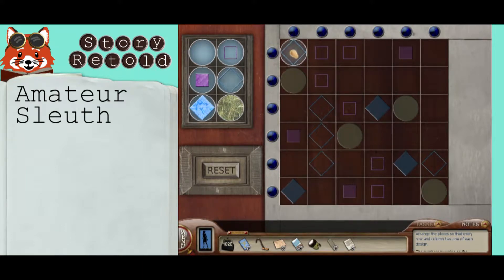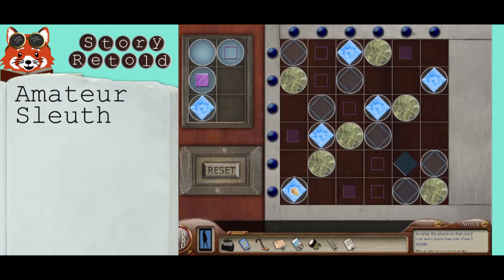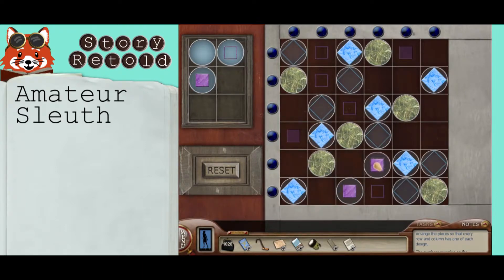How to Solve the Symbol Grid | Sea of Darkness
In Nancy Drew: Sea of Darkness, Nancy discovers and old locked box on board the ship, in a hidden room. On the right side of the box is a puzzle where you must place one of every symbol on each row and column.

Larger symbols can cover over smaller symbols and filled symbols can cover over hollow symbols. When one of the blue lights on the top or side of the grid is lit, that means you have one of each symbol in that row or column.

Amateur Sleuth Clues:
Start with the largest symbol: the yellow moon circle. It can only cover the yellow moon spaces already shown on the board.

Next, take a look at the second largest symbol, the blue diamond (filled), which must cover over the three filled diamonds already on the board, but you must figure out where the fourth can go. Hint: it must cover a hollow diamond.

Refer to the video for the solution.